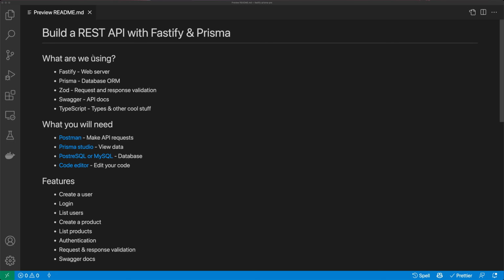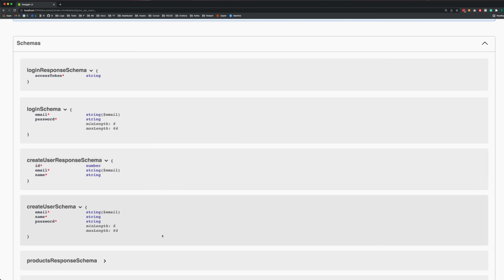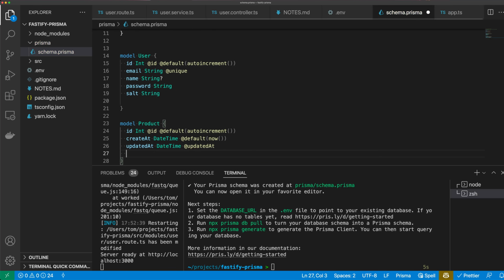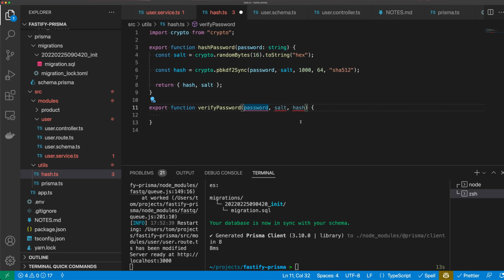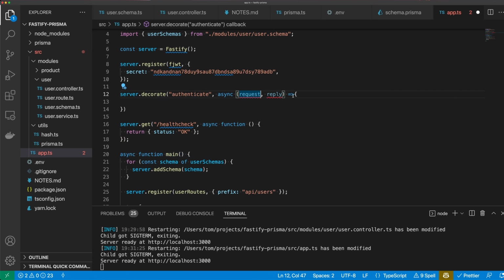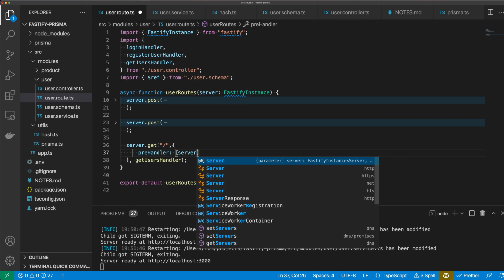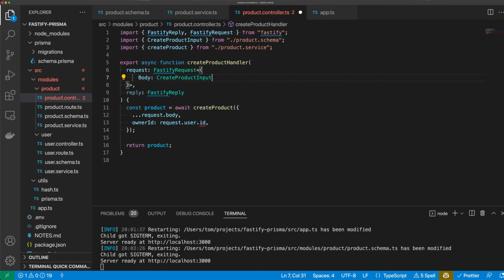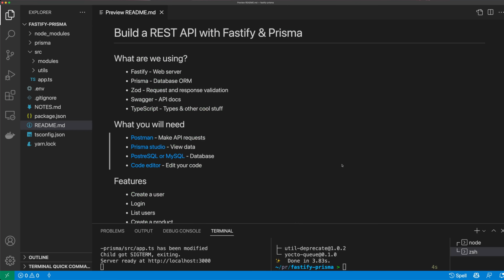Build a RESTful API with Fastify, Prisma & TypeScript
Fastify is fast becoming the go-to web server technology for Node.js developers and Prisma is a staple ORM, used by more than 100,000 users. In this video, we will build a RESTful API with both Fastify & Prisma, along with Zod & TypeScript.

0:00 Intro
2:35 Demo
5:47 Code walk-through
11:52 Bootstrap
17:51 Create user
20:35 Prisma setup
31:21 Hash and verify passwords
45:05 Login
55:10 List users
1:00:14 Product schemas
1:05:30 Product services
1:07:50 Product handlers
1:11:13 Product routes
1:17:48 Swagger docs
1:20:52 Outro